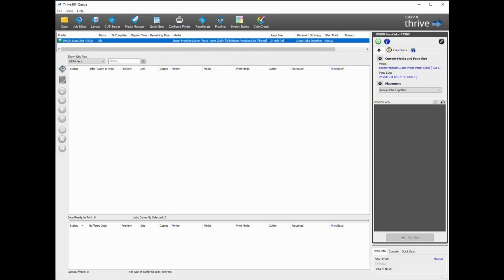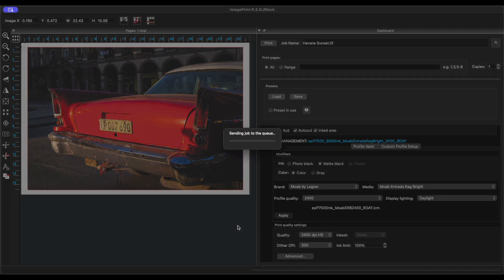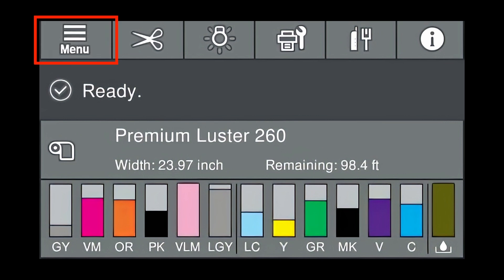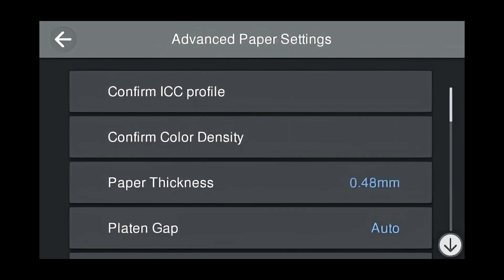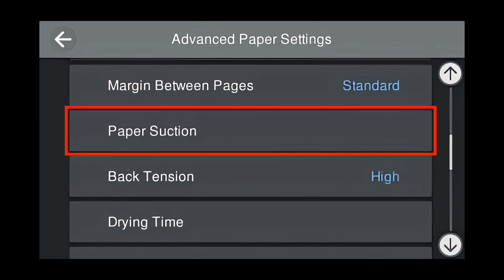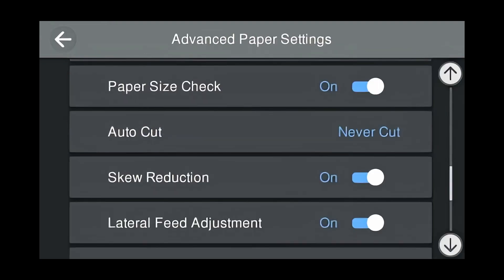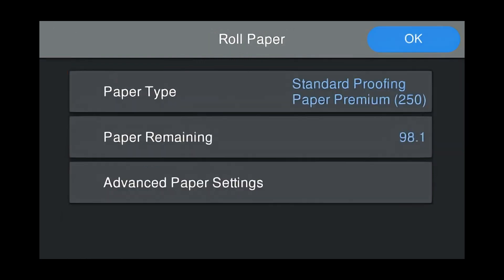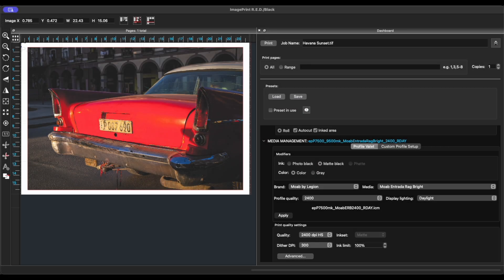Using Epson Media Installer with RIP Software | Episode 5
Watch an overview and step-by-step of how to use Epson Media Installer with different RIP software.